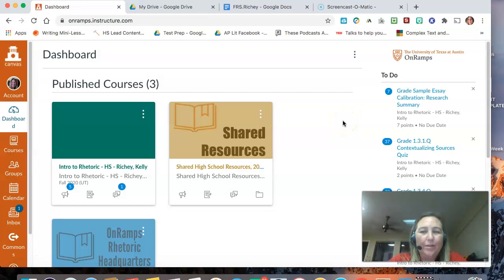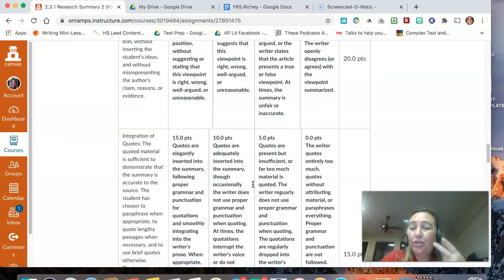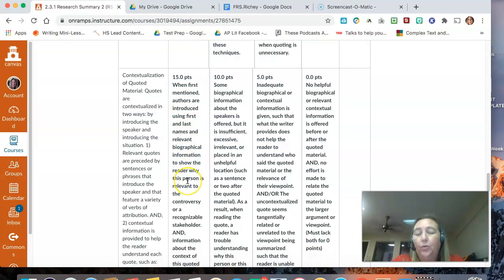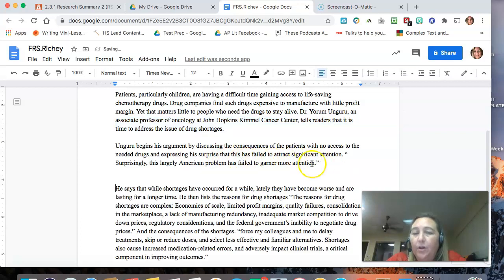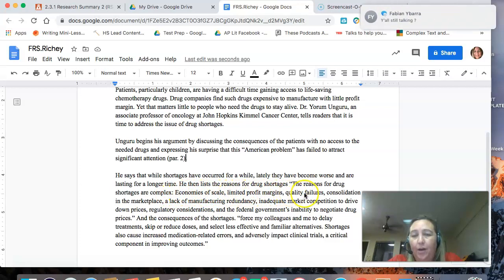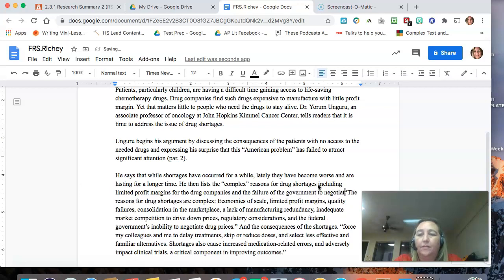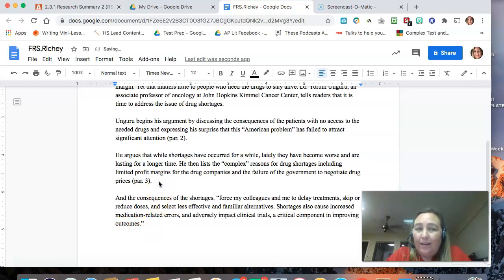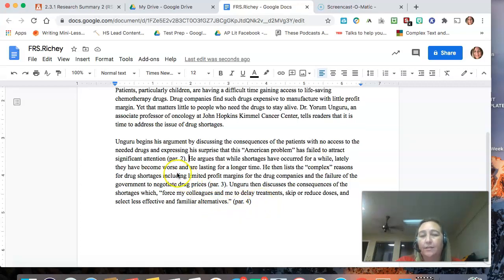FRS Quoting Sources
How to introduce and contextualize a quote.